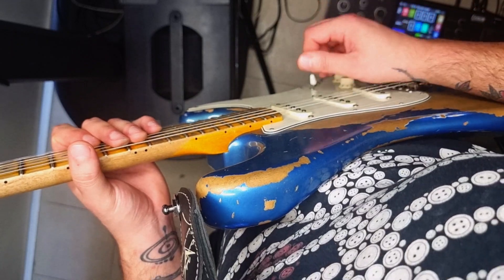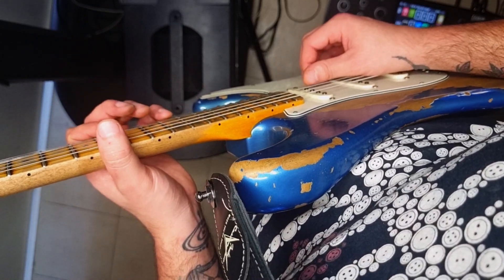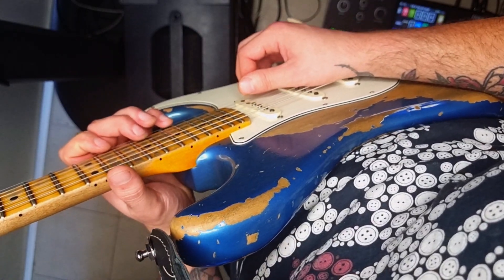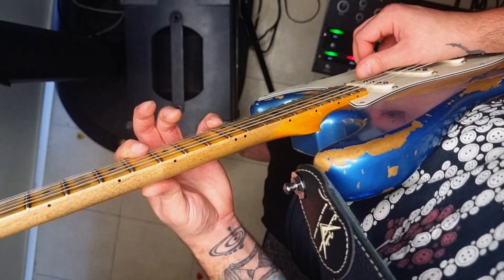Signature licks: Sultans of swing guitar lesson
Signature licks: 'Sultans of swing' Dire Straits. Lesson on the arpeggio sequence, fingerstyle approach & triad inversions.
(🎸Fender custom shop 68 relic)